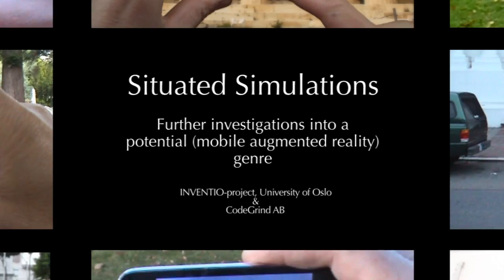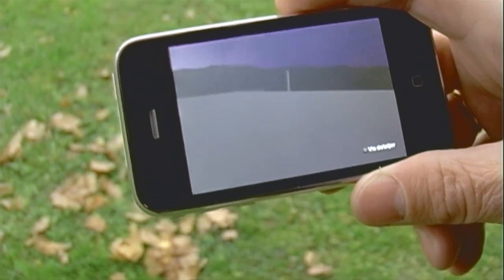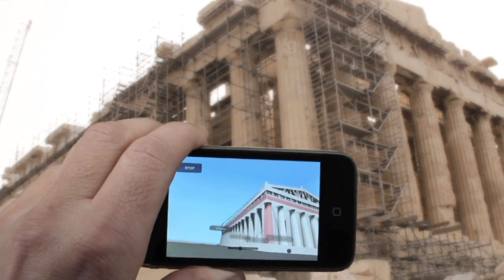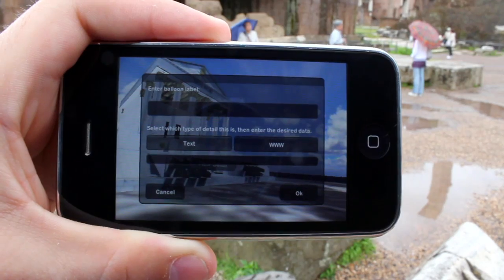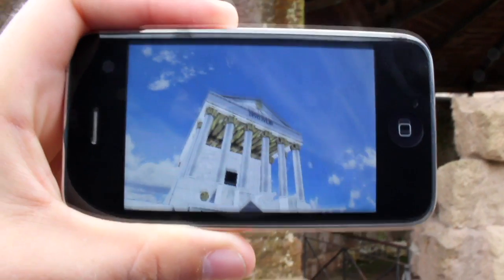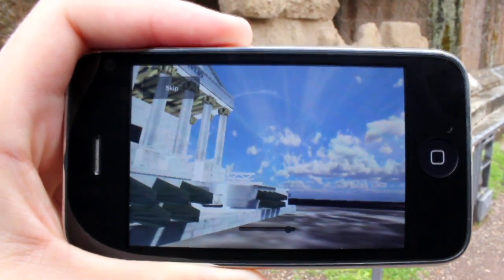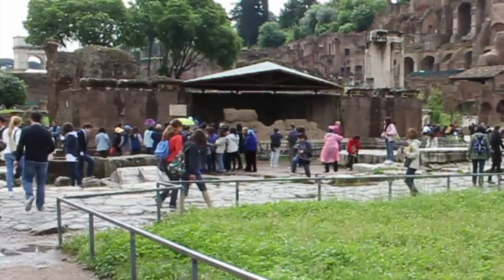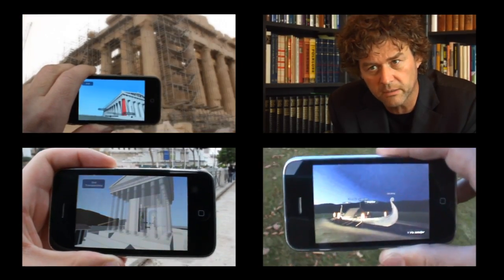Sitsim Demo II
New demonstration of a Mobile Augmented Reality application for the iPhone, developed in the INVENTIO-project (University of Oslo), in collaboration with CodeGrind AB, includes examples from Acropolis in Athens and the Forum in Rome.